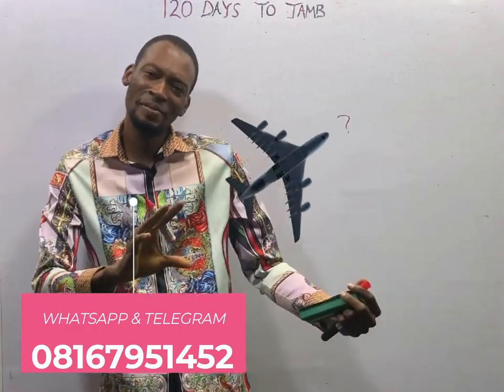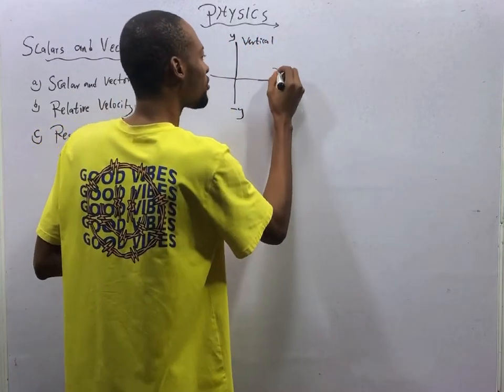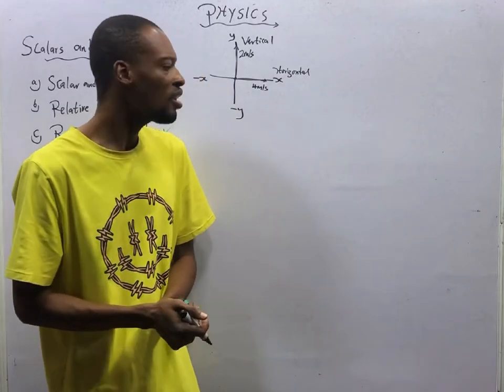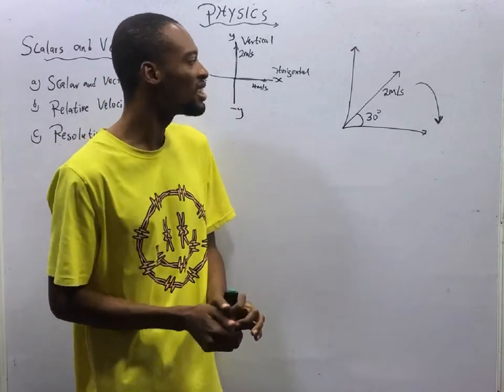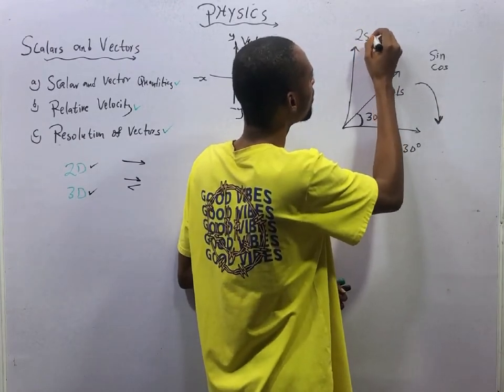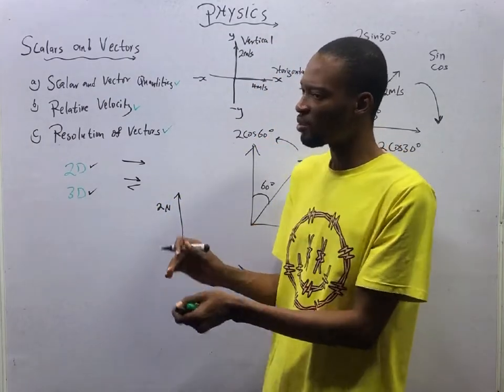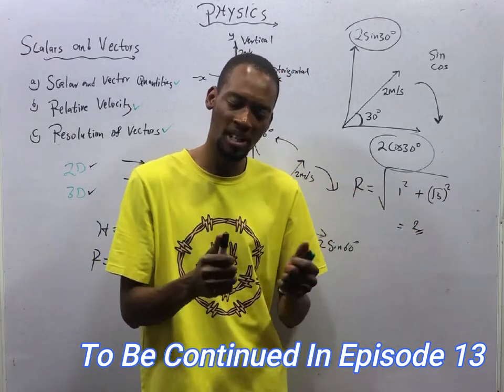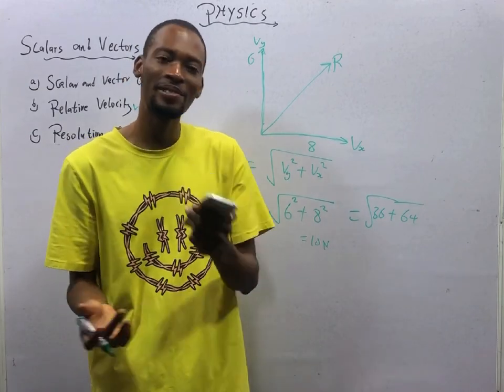Resolution of Vectors » 120 Days To Jamb Physics - Episode 12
Resolution of Vectors - 120 Days To Jamb Physics Episode 12 of 120.